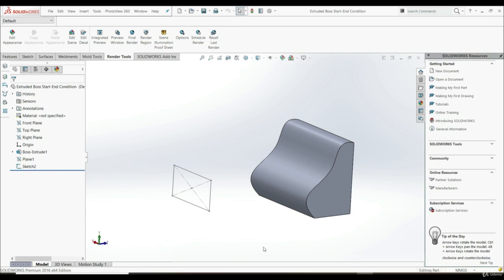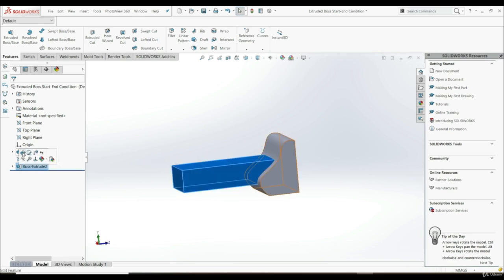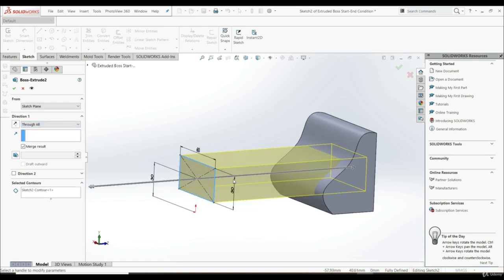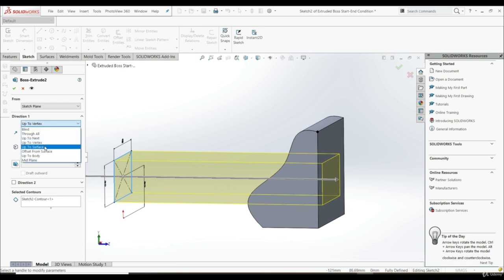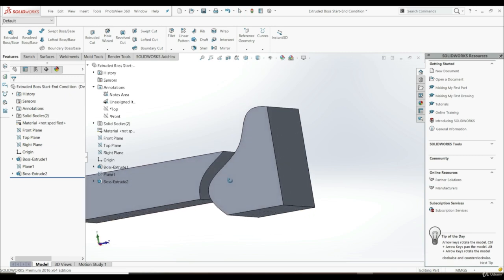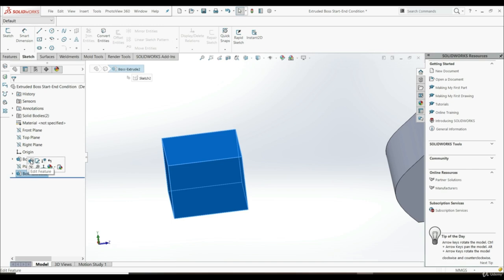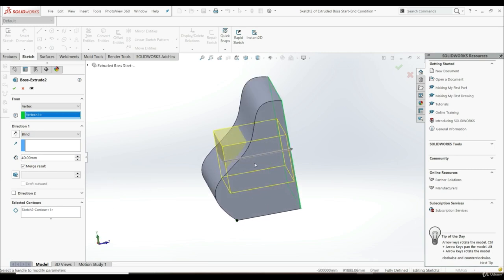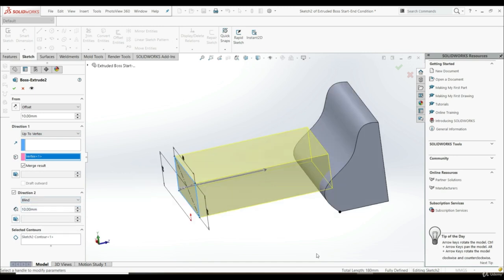Extruded Boss StartEnd Conditions Solidworks Training Tutorial 29